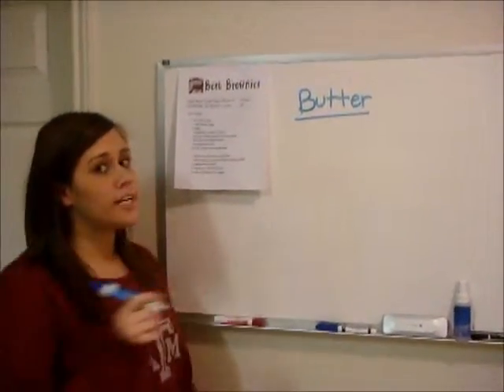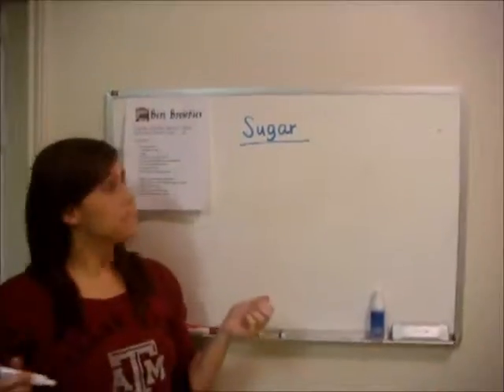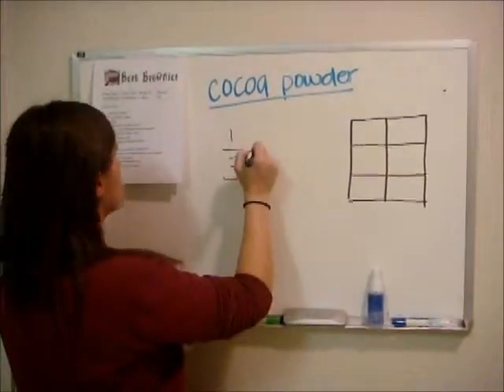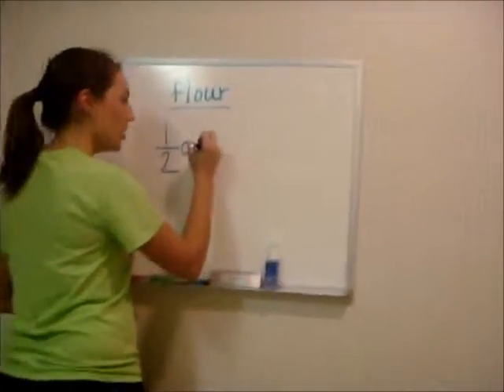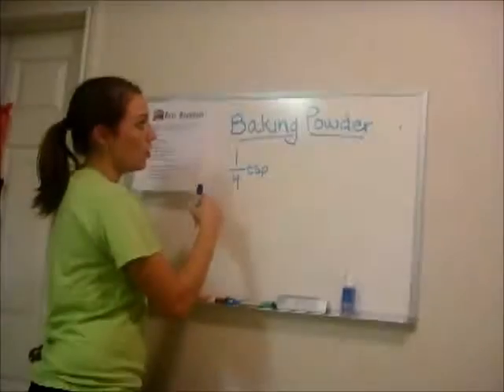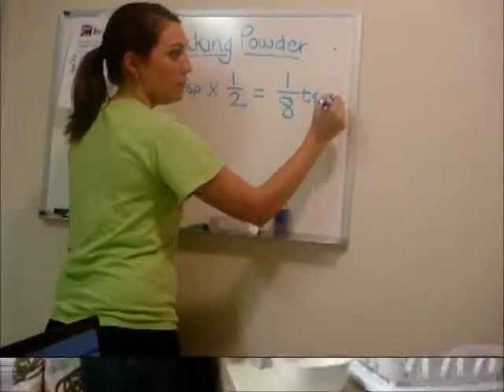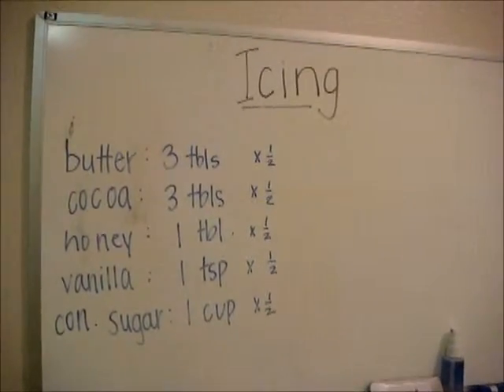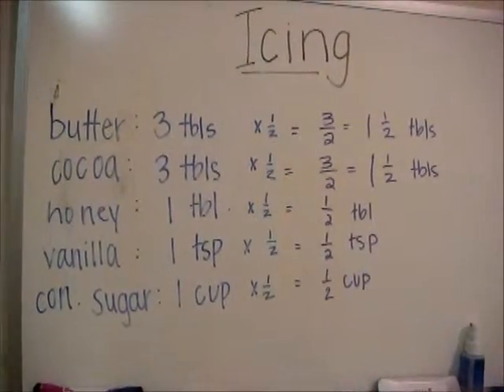Technology Project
A project for MEFB 460, this video introduces students to multiplication of fractions through baking.  The video introduces models to demonstrate fraction multiplication and introduces the algorithm.